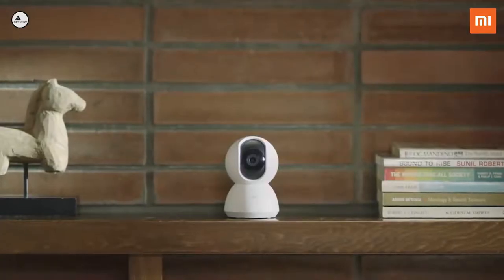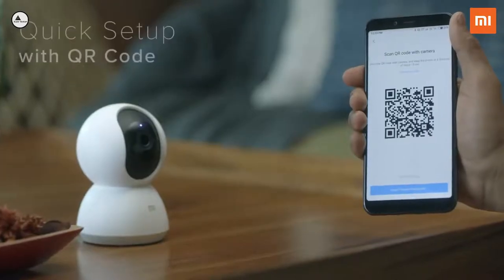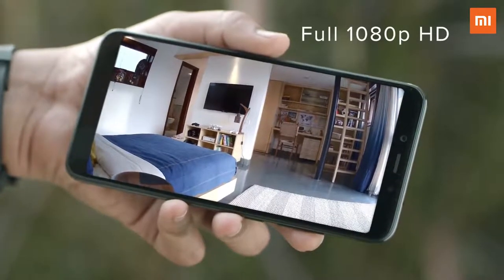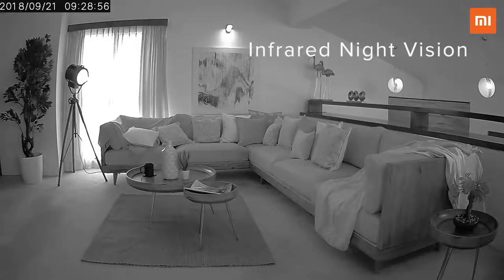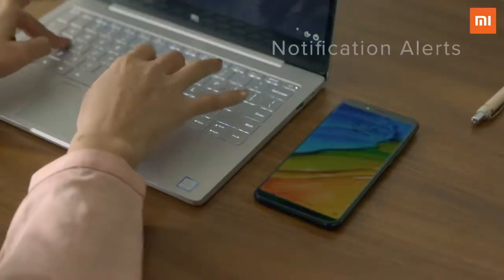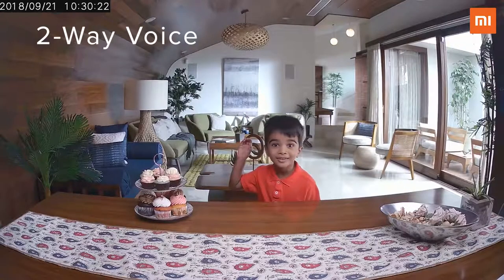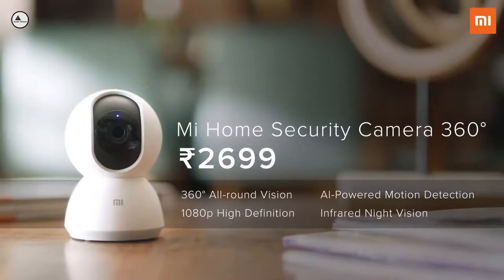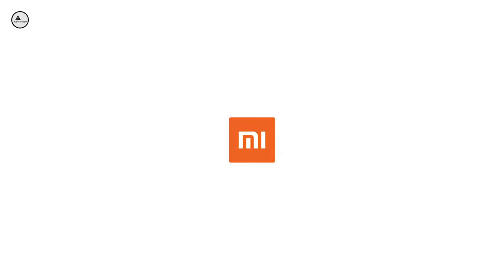2019 Cool Gadgets - Mi Home Security Camera 360°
Product Details :

Home Security Camera by Xiaomi